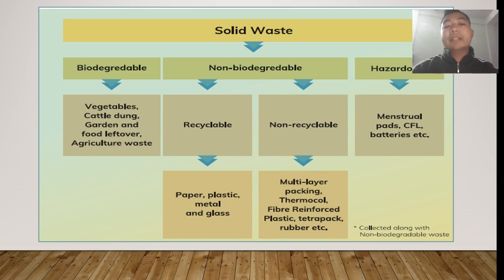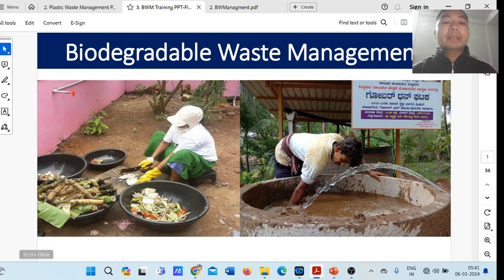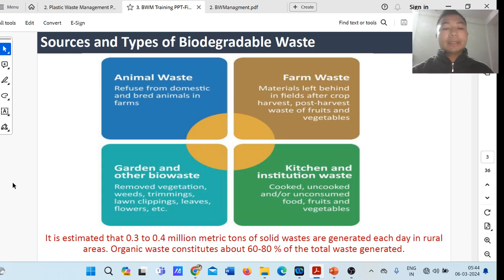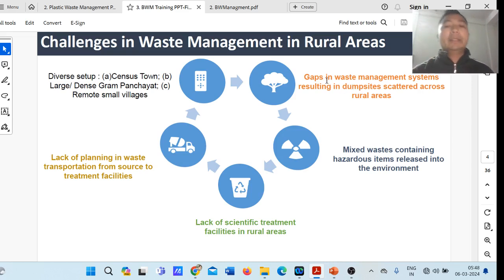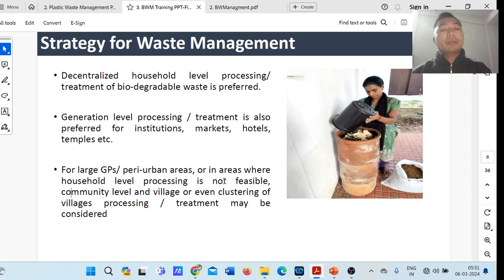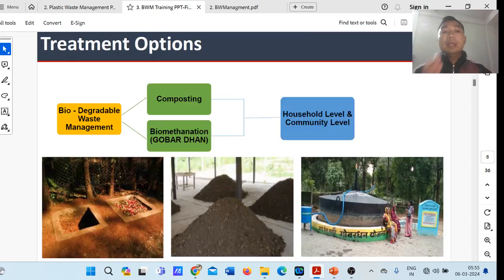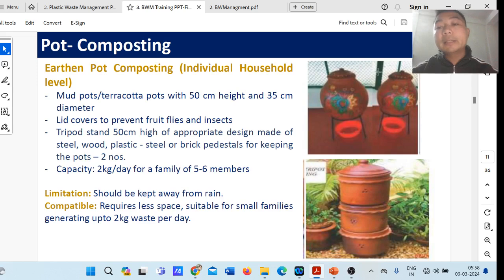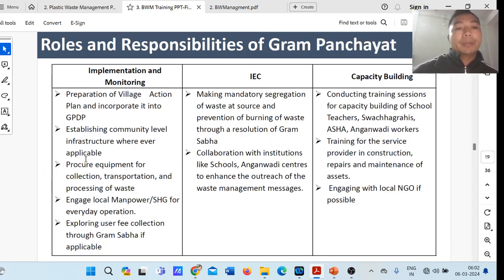Solid Waste Management: Biodegradable Waste Management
In this video we will discuss about the Biodegradable waste Management and Composting.